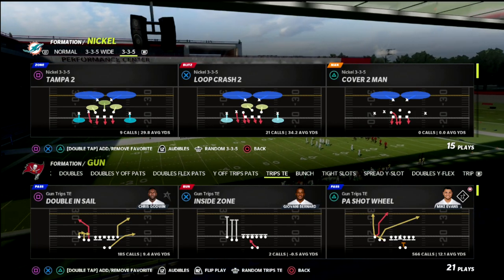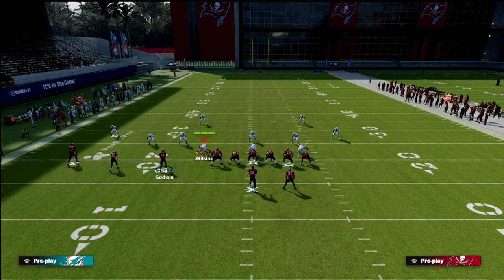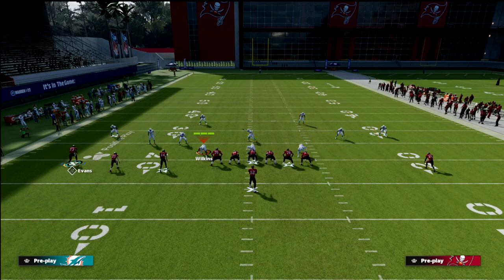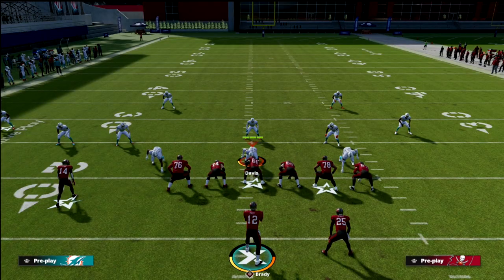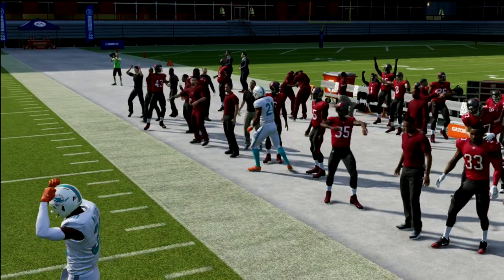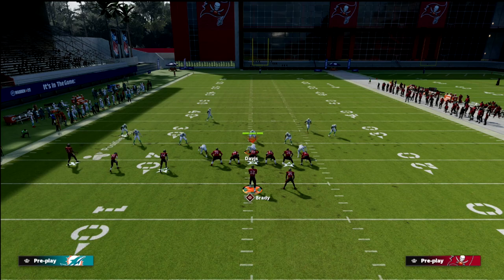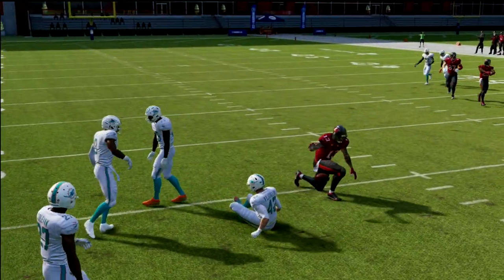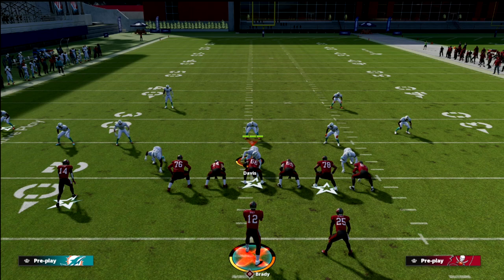The *BEST* 5 Wide Passing Concept In Madden 22